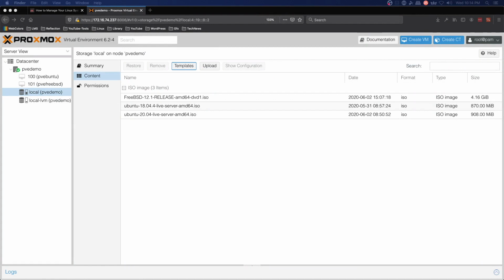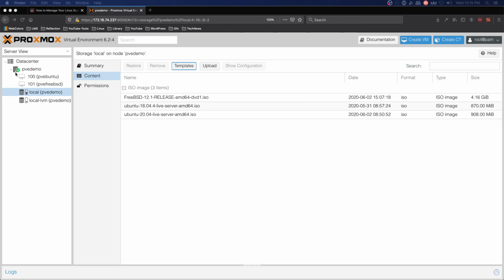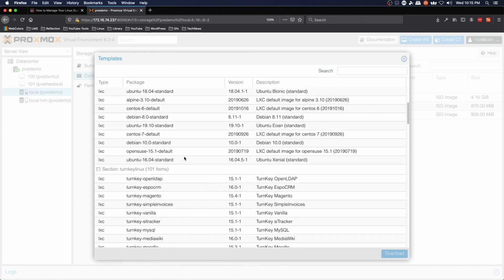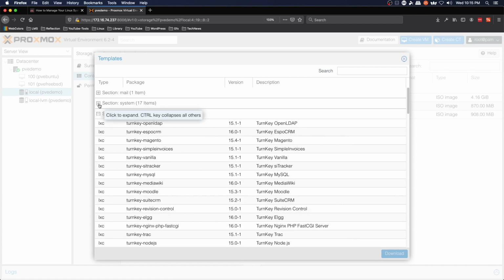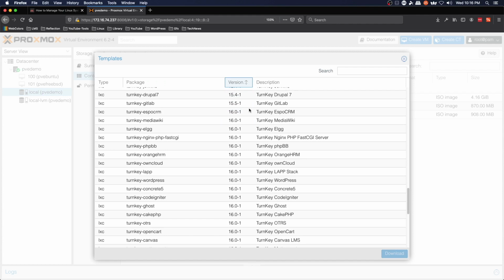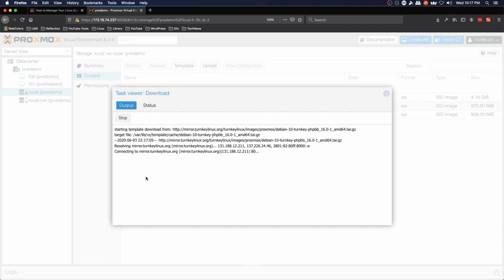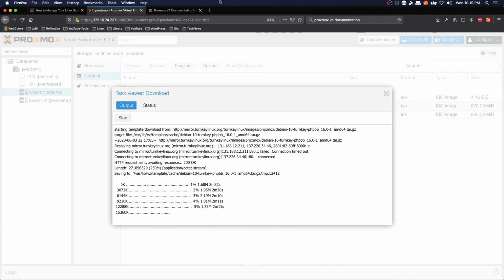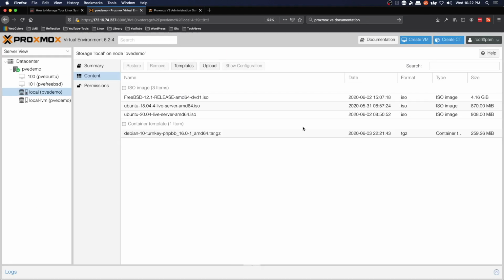Intro to Proxmox VE Part 5: Download Container Templates (2020) | Practical IT with Jeremy Leik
In this continuation of our Proxmox VE series, we are downloading a container template.

Containers virtualize the OS itself, and generally use fewer resources than full machine virtualization.

If you're interested in the differences between hypervisor and container virtualization, check out this